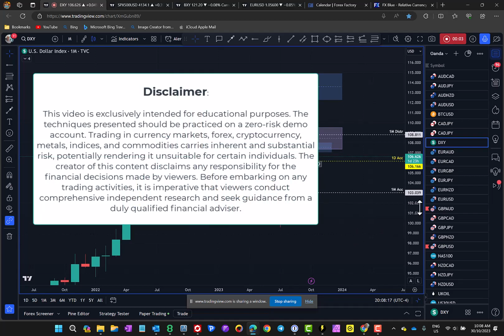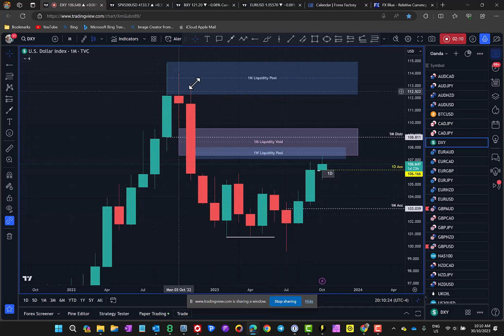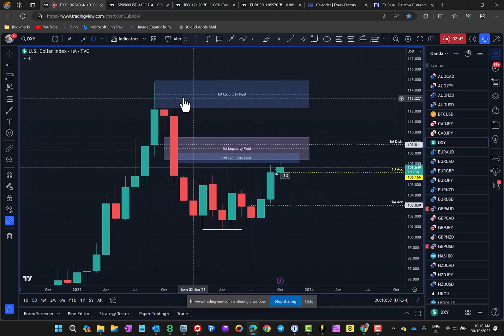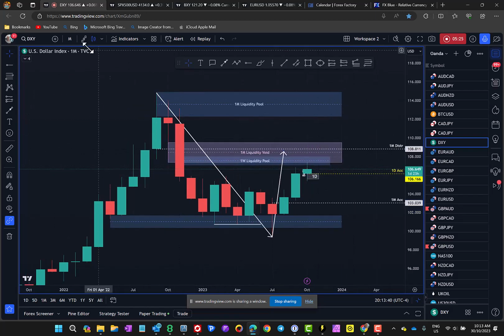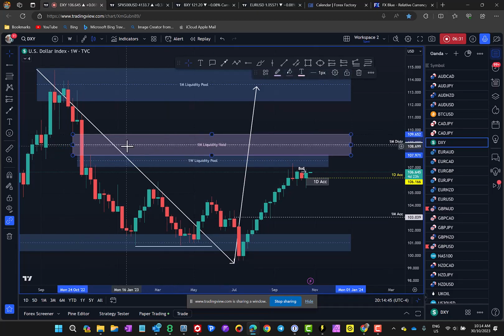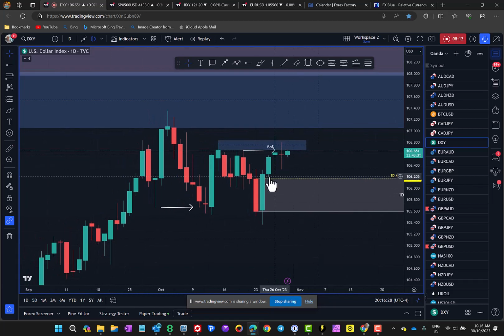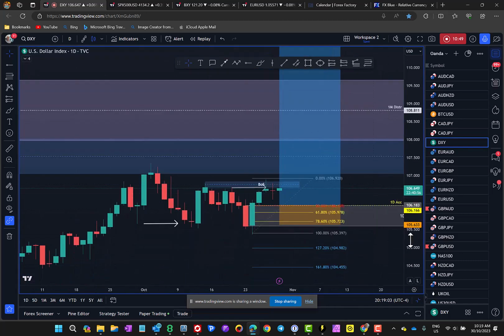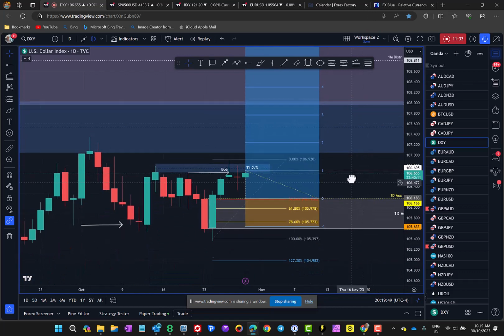DXY US Dollar Index Technical Analysis and Trade Idea